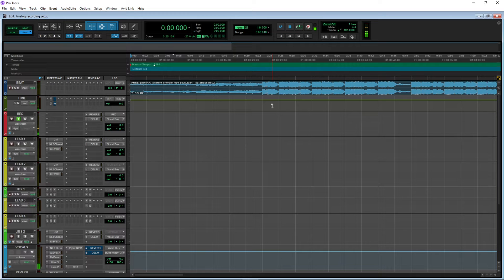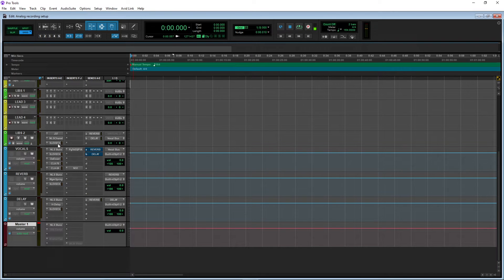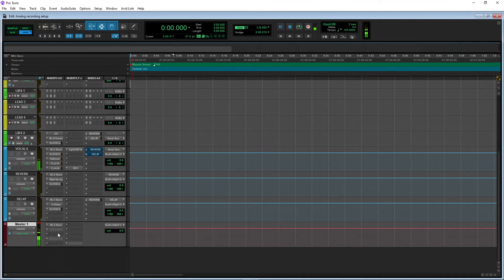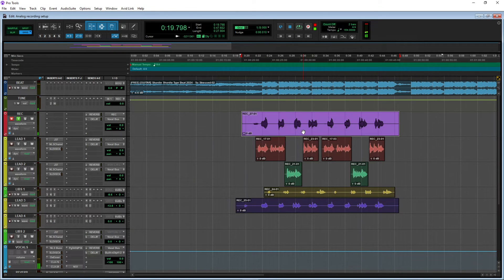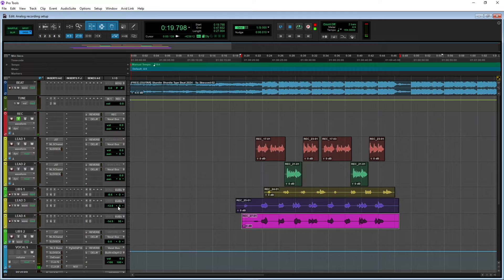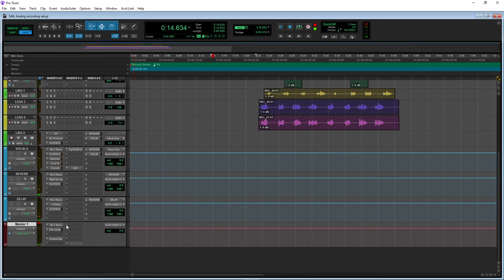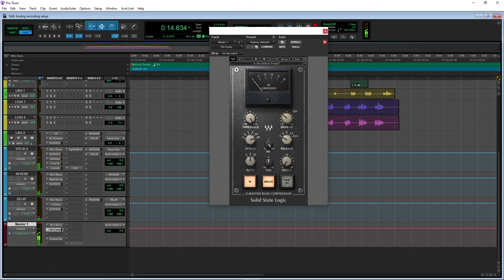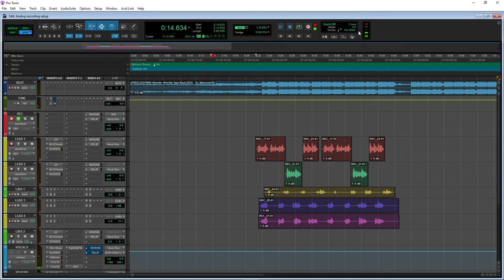Emulating An Analog Recording Setup With Waves Plugins In Pro Tools For Pro Vocals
Emulating An Analog Recording Setup With Waves Plugins In Pro Tools For Pro Vocals,waves plugins,waves plugins vocal chain,waves plugins for vocals,how to turn your daw into an analog studio,how to create an analog studio in your daw,analog vs digital,pro tools recording template,how to record pro vocals,analog workflow in daw,analog recording workflow,how to make a digital mix sound analog,analog signal flow in a daw,how to turn your daw into a mixing console,ssl